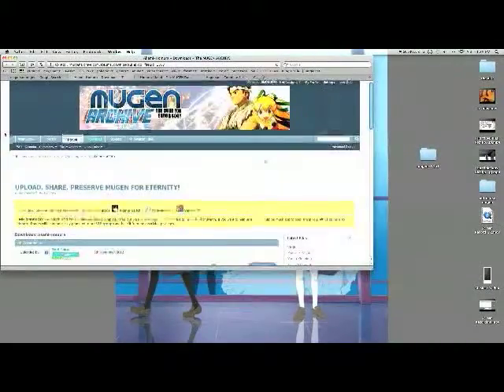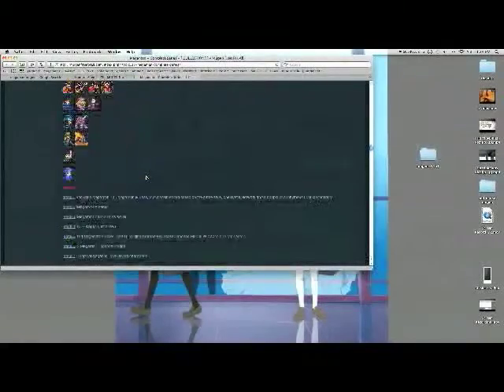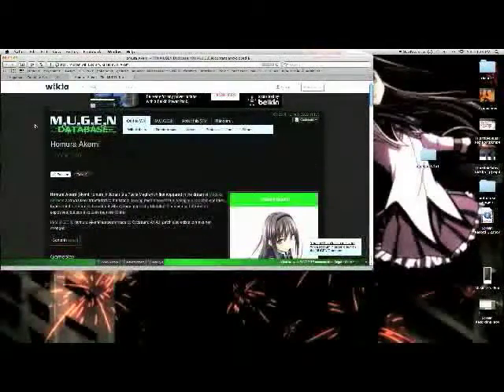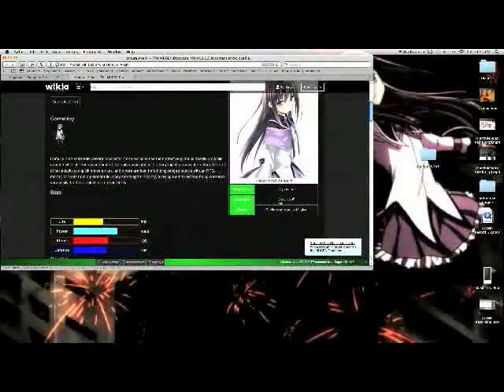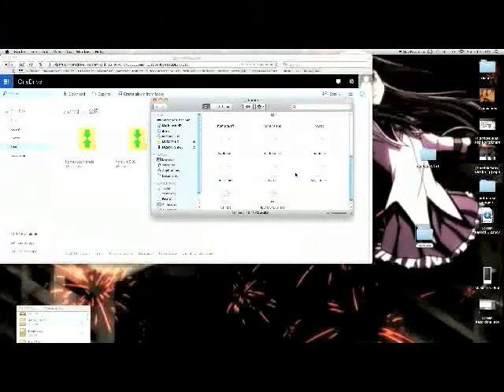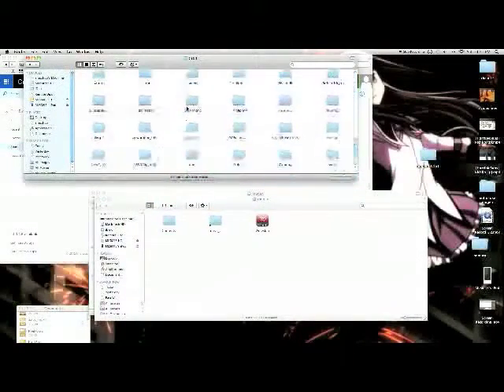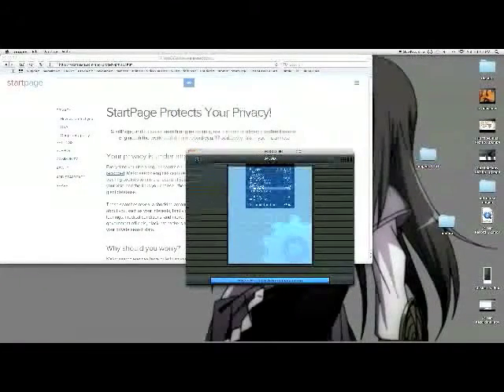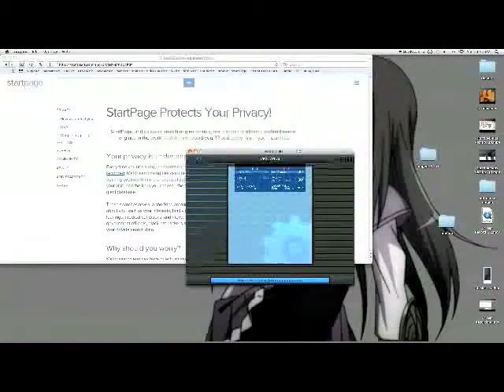mugen on mac tutorial part 2 characters